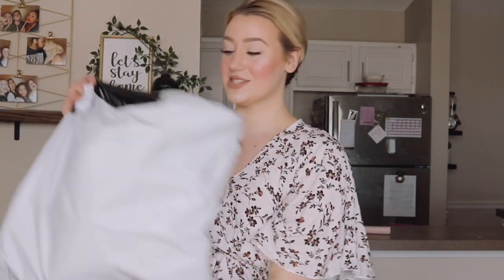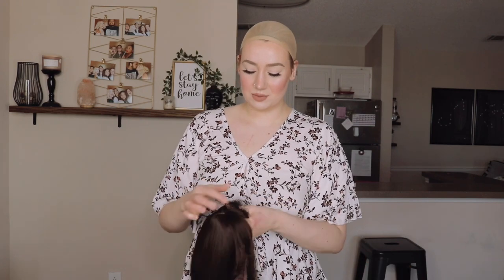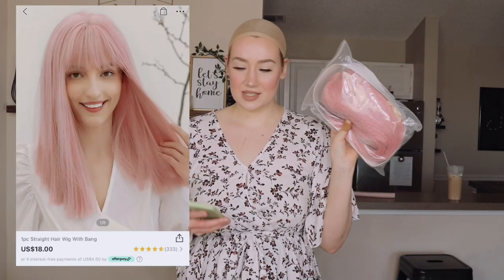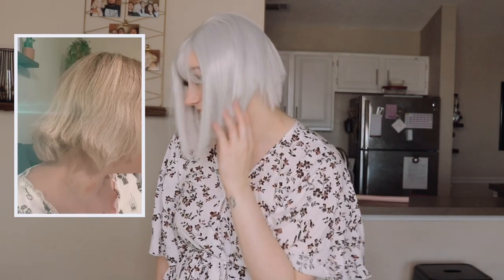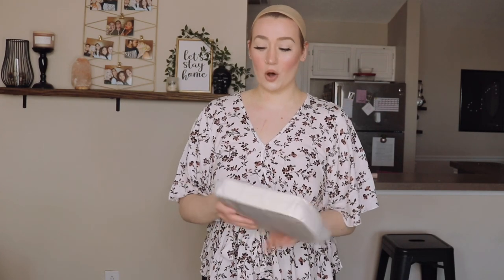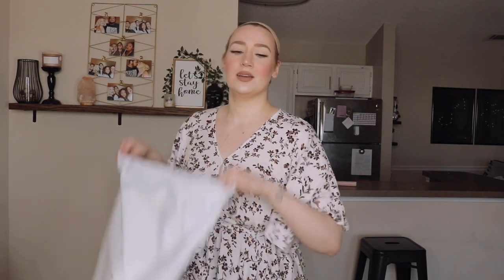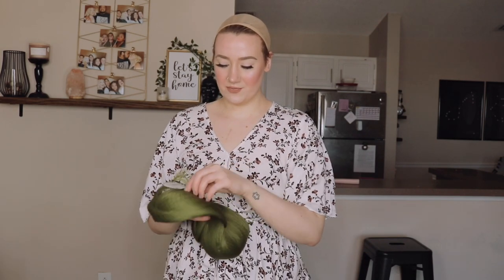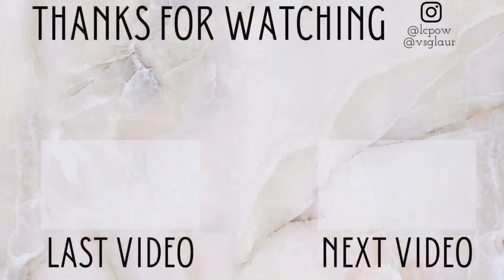SHEIN WIG HAUL | 7+ Wigs Under $25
FEATURED WIGS (in order of appearance) ↓↓↓

AMAZON – SHORT RED BROWN W/ BANGS

SHEIN WIGS:
LONG DARK BROWN WITH SIDE BANGS

✿ INSTAGRAM(S)
@ LCPOW
@ LOOKSBYLAUR_EN